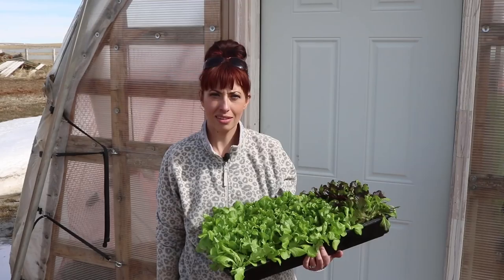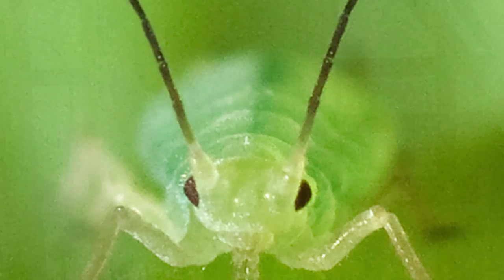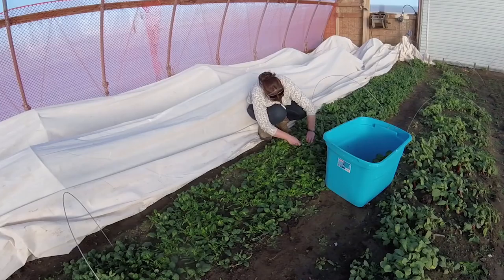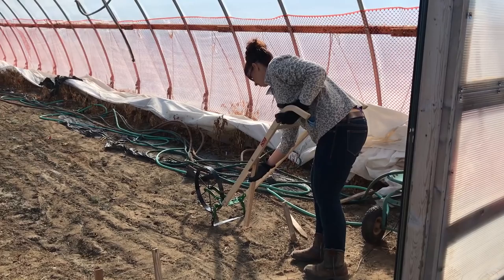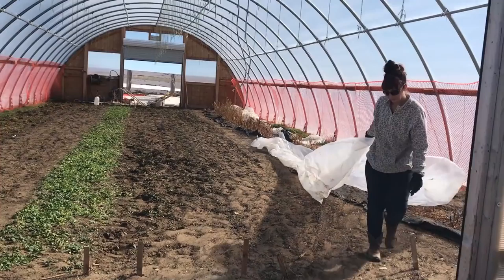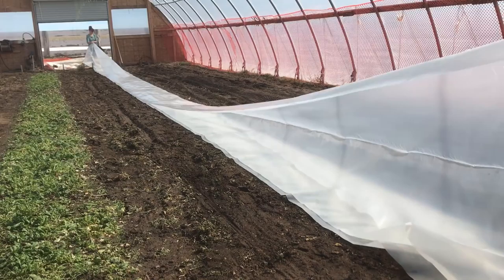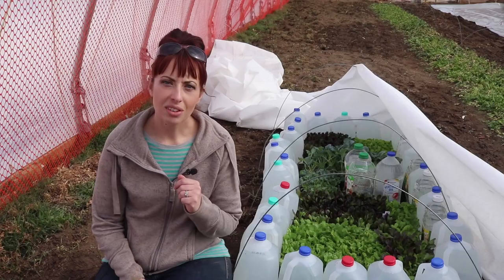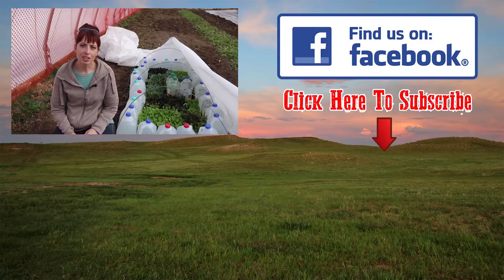Prepping the High Tunnel for Seedlings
Over the past month new plants have been growing fast in the basement. Lettuce, broccoli, cauliflower and kale are now ready to head out to the dirt. Before they get their roots dirty in new soil, we get our hands dirty prepping the high tunnel for its new residents.

Soil prep, burning, insect control and warming the soil are all on the way as Erin takes us along as she gets back in the dirt and to her natural habitat.